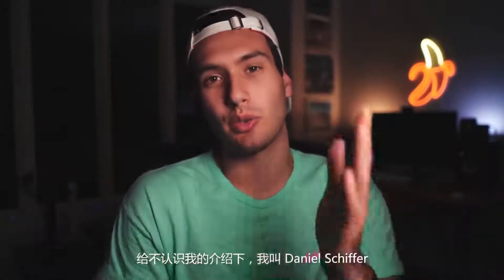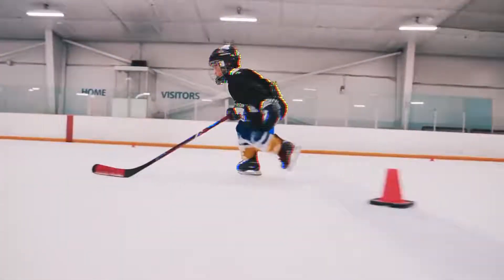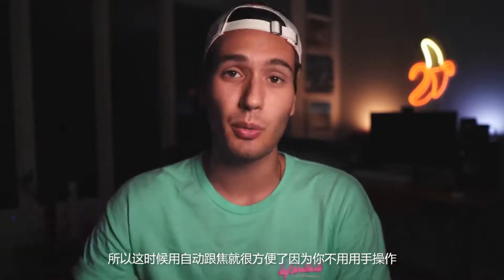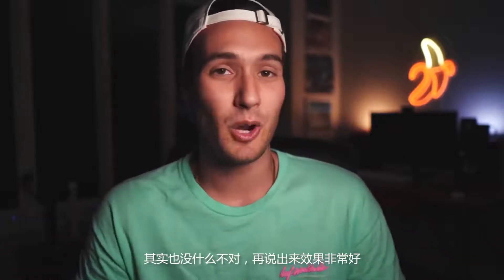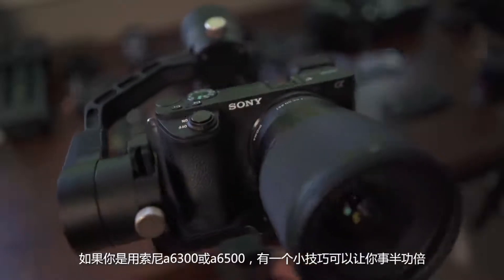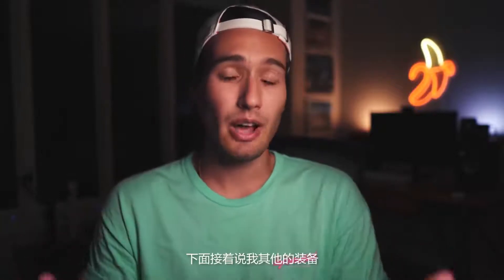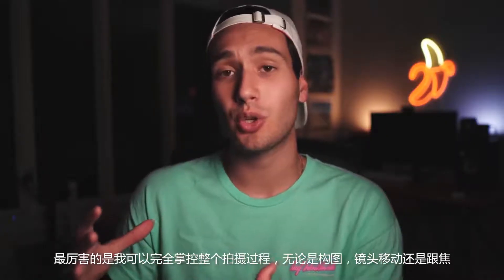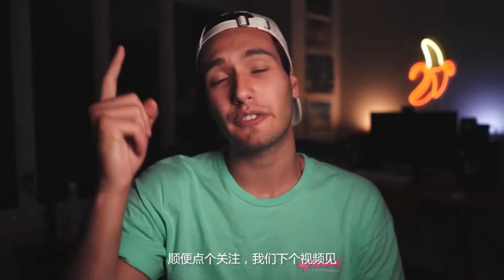云鹤如何跟焦不脱焦,画面虚实尽在你掌握之中! skr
如何使用稳定器跟焦-云鹤 2&云鹤 Plus 中文字幕